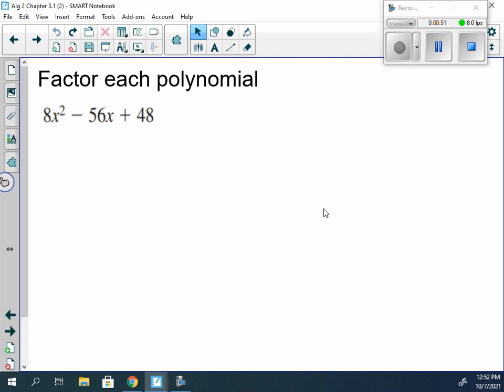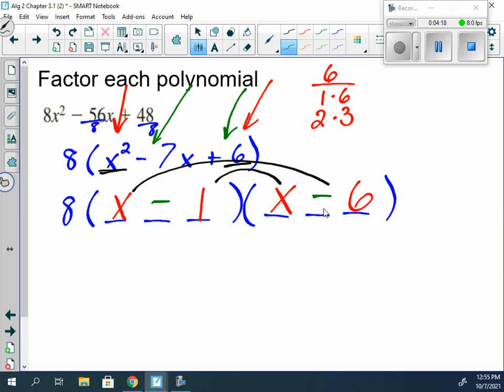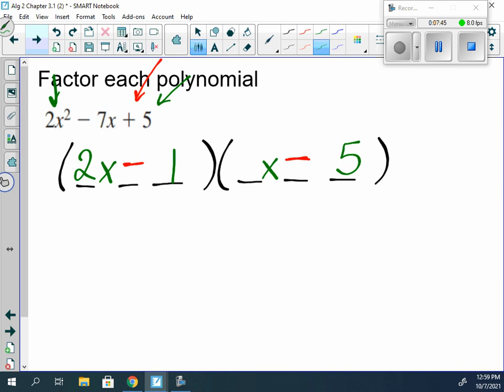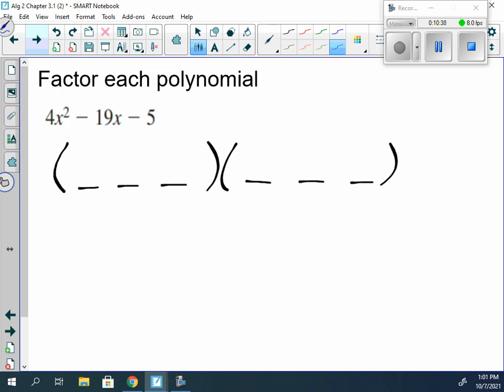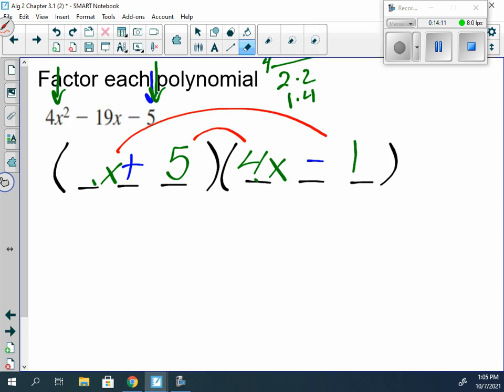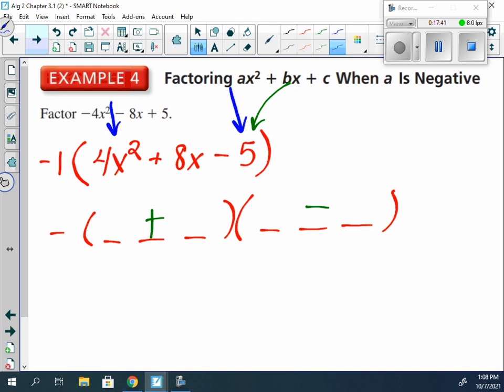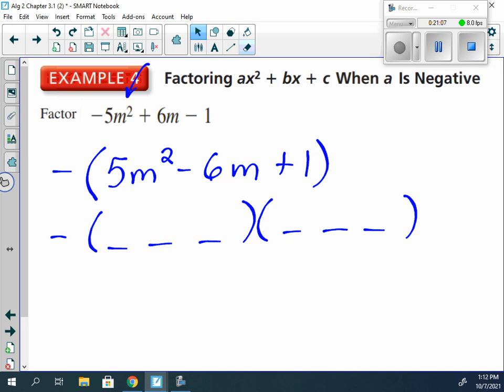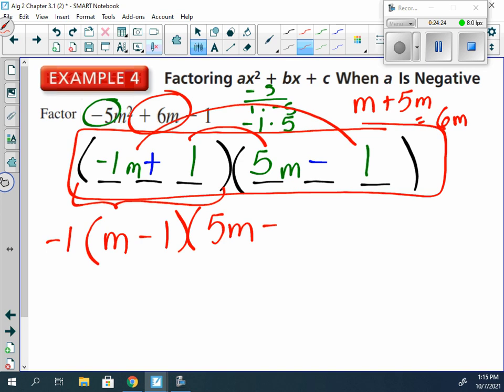Algebra 2 Chapter 3.1 (2)